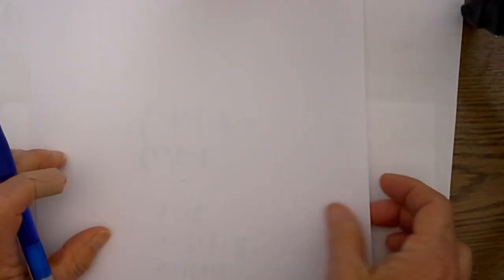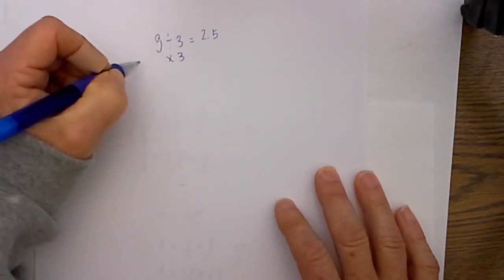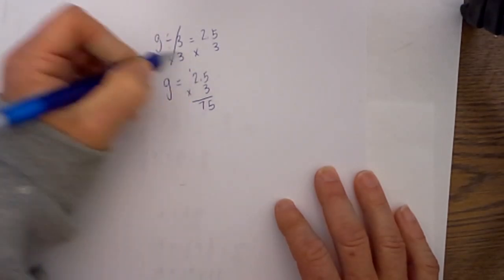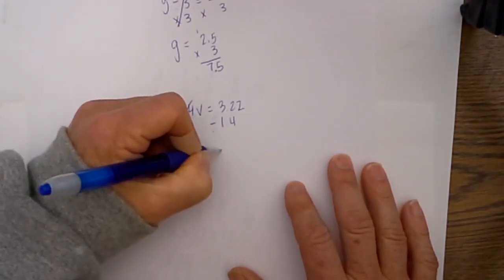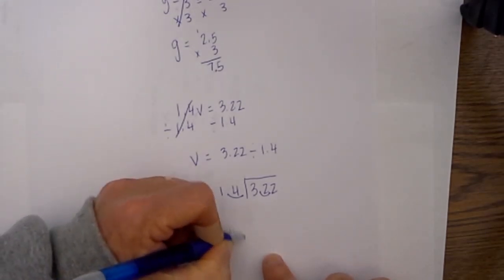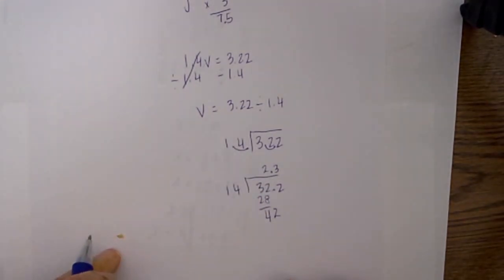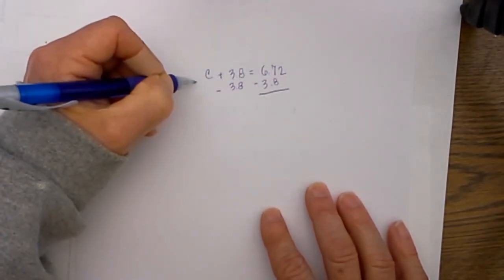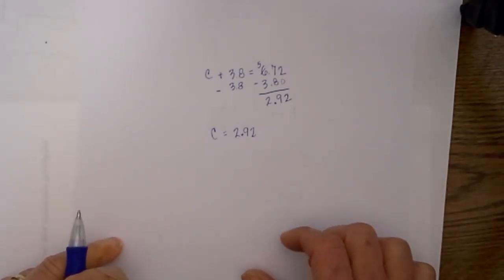Solving One Step Equations with Decimals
In this video you will learn to solve one step equations with decimals

Transcript
Welcome to MooMooMath where we upload a new Math video everyday. In this video you will learn how to solve one step equations with decimals. I will work three types of one step equations. One with multiplication, one with division, and one with addition and subtraction.
Lets jump right in.
Problem 1 will be a one step equation with division.
Step one is to isolate the variable.
I need to multiply each side by 3.
What you do to one side of the equation, you must complete to the other side of the equation.
The 3's cancel, and I'm left with g = 2.5 times 3
What I do with decimals is that I go ahead nd just divide as if there are not any decimals.
I then go back   and move the decimal.
3 x 5 = 15, 3 x 2 = 6  which equals 75
I then count how many numbers are to the right of the decimal, which is one.
I will put the decimal here, which is one decimal to the right.
Next up is a one step equation involving division.
I have 1.4v = 3.22
In order to isolate the variable I undo multiplication with division.
I divide both sides by 1.4.
The 1.4 cancel, and I'm left with 3.22 ÷ 1.4
When you divide decimals, what I do is put the dividend in the dog house, and the divisor on the outside.
I then make sure the divisor doesn't have a decimal at all.
I will move the decimal one place to the right.
So the divisor becomes a 14 and move the decimal of the dividend one to the right.
I'm left with 32.2 ÷ 14
I complete the Math and 14 will go into 32 twice, and I'm left with 42, and 14 into 42 equals 3 times, for a final answer of 2.3
Finally, lets complete a one step equation with addition.
In order to isolate the variable, I subtract 3.8 on both sides of the equation.
When you subtract and add decimals make sure the decimals line up.
It will be 6.72-3.8.
I bring the 2 down, 7 -8 =9,
I had to borrow 1 so the 6 becomes a 5, and 5 -3 = 2
and I'm left with c = 2.92
Hope that helps with one step equations with decimals